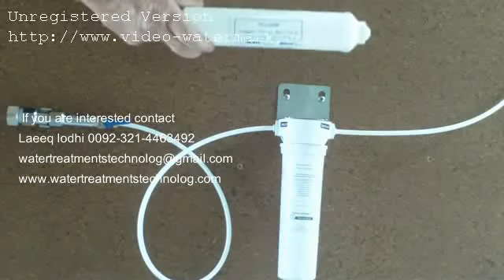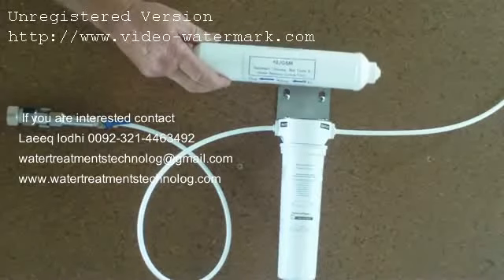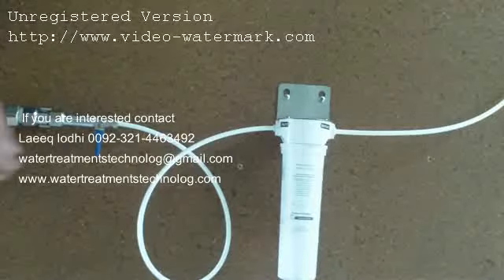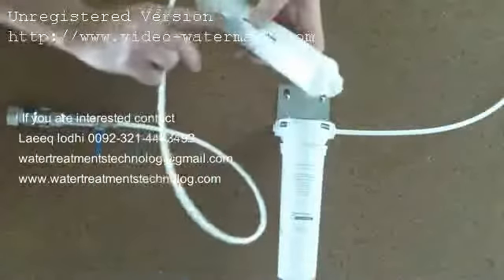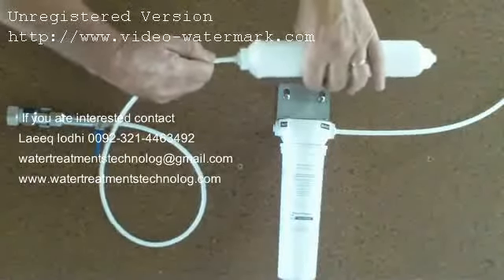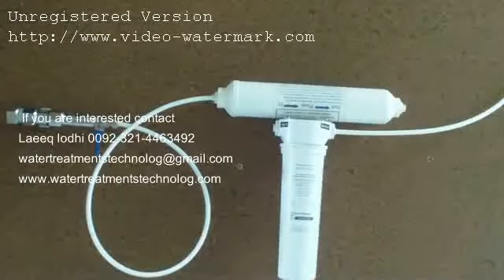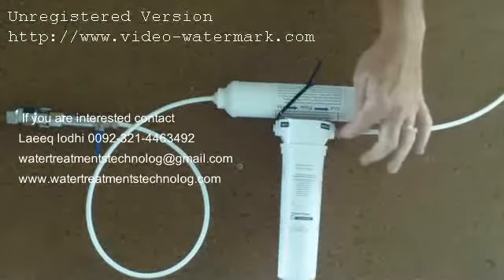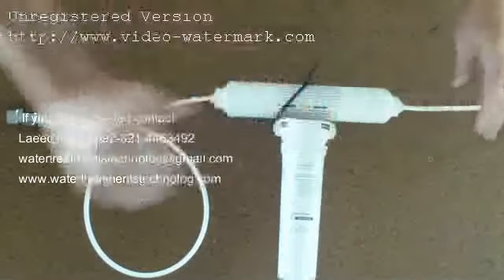Kopar Raw Water Intake Station YouTube 4 new